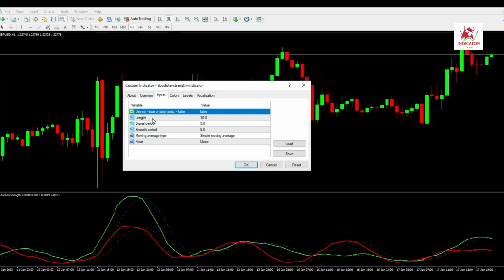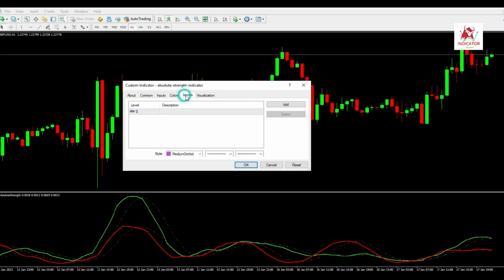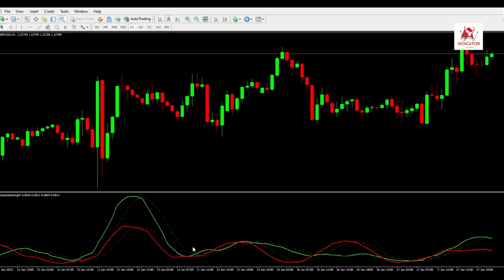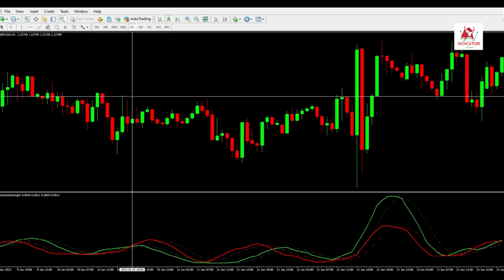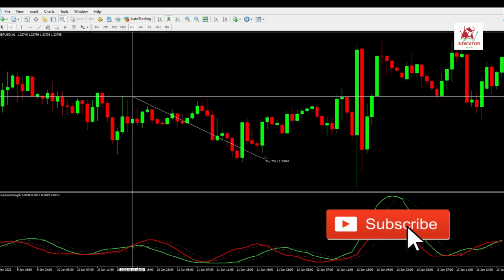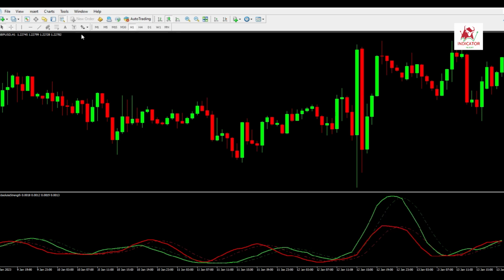Absolute Strength Indicators - Highly Profitable Indicator Trading Strategy Tested 100 Times